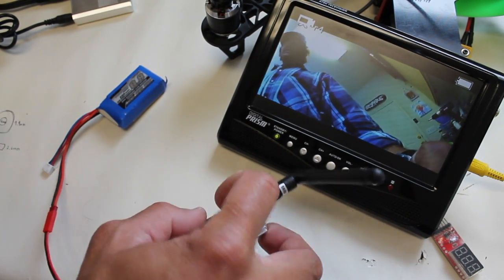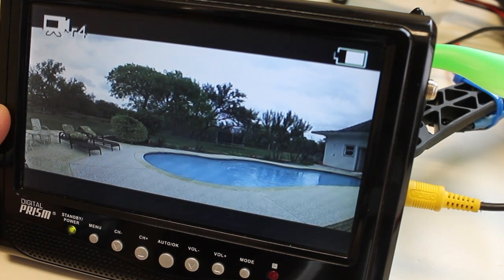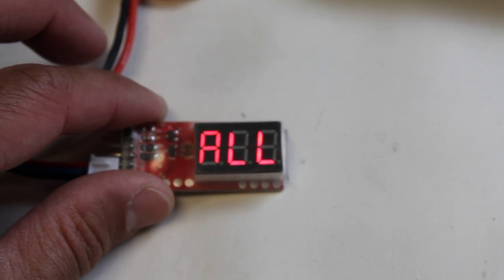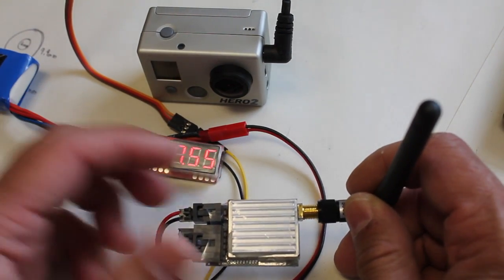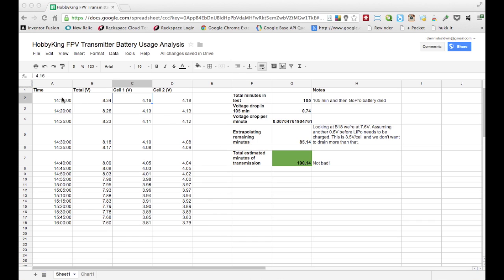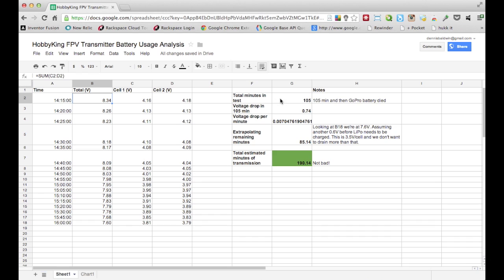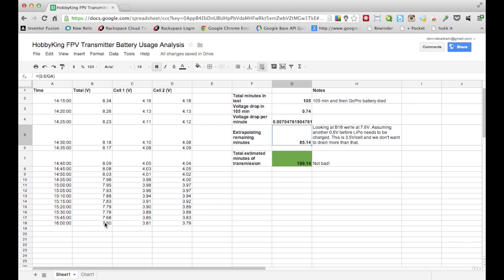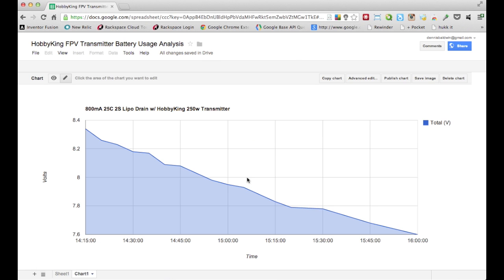Hobby King 5.8GHz FPV Transmitter Battery Test w/ 800mA 2S LiPo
Here's a link to the Google Spreadsheet that I used to extrapolate the remaning TX time:

I've been asked several times about how I power my cheapo FPV setup and how long I can power my video TX. I don't have goggles just yet so I've been using the 7" LCD display from the link above. It's battery powered and works great.

The goal of this test was to find out how long I could transmit video with my 800mA 2S LiPo. My initial thought was it would last about an hour, but you can see that it's actually much longer than that. I run a separate battery because I've read too many horror stories about noise coming off the main power system from the motors & escs. As you can see from the video you should be able to use a relatively inexpensive, lightweight battery to power your video TX way beyond the length of your flight battery.

My GoPro battery died before anything else, which was a bit of a surprise. So what I did was try to extrapolate the remaining amount of transmit time. I won't go into details here, but the video explains it. Let me know if anything doesn't make sense or is inaccurate.